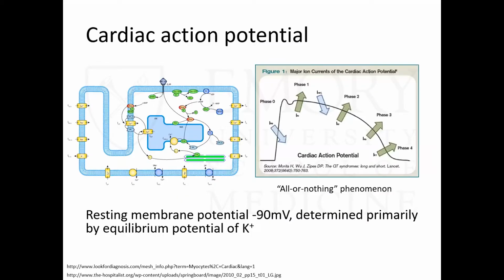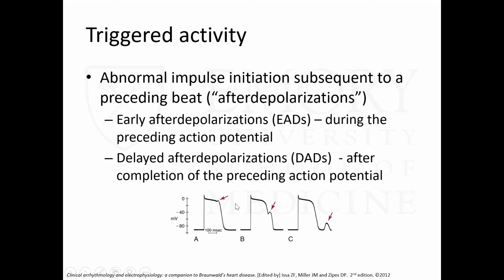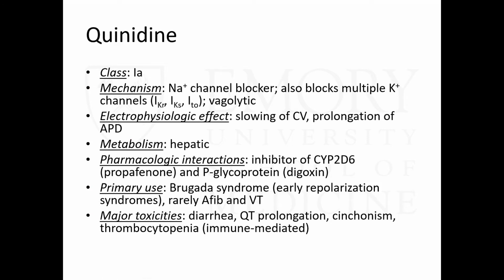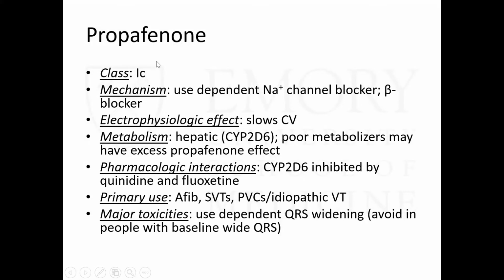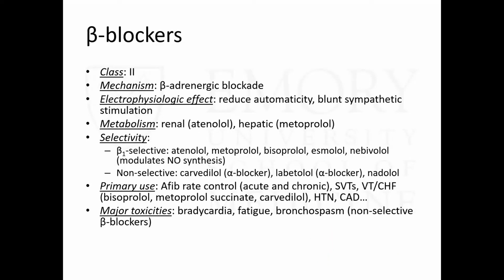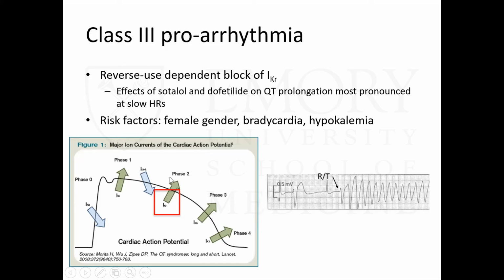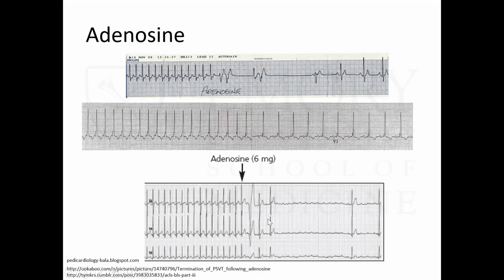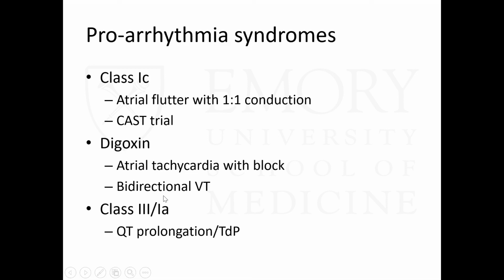Emory Cardiology Fellows Core Conference 10-07-2020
Speaker: Faisal M. Merchant, MD
Topic: Pharmacologic Management of Arrhythmias